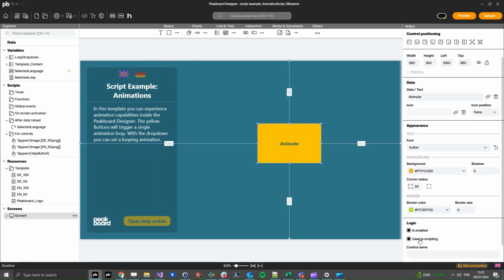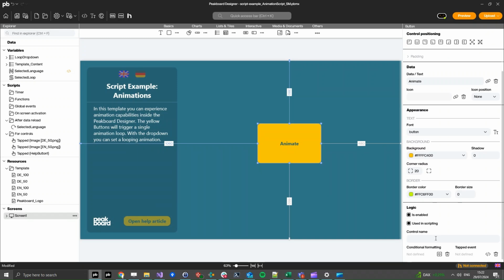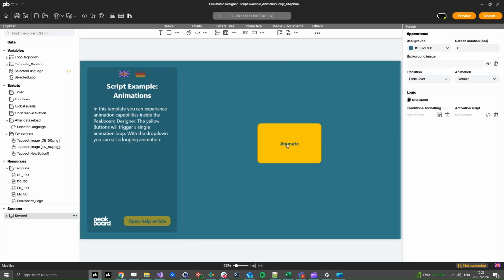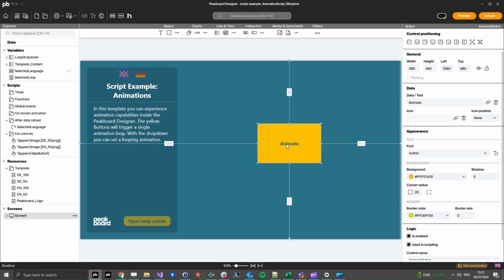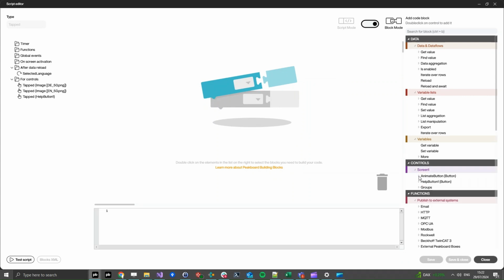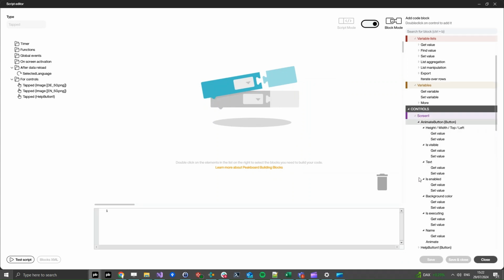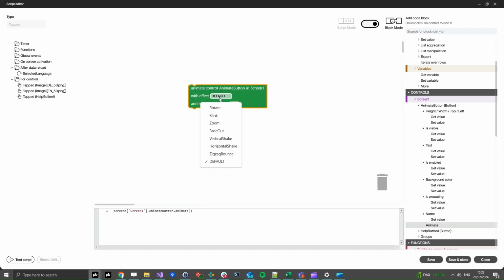Create animations in your Peakboard applications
Discover how to create animations in your Peakboard applications using scripting templates. This tutorial explains how to script dynamic visual effects, enhancing the visual appeal and interactivity of your dashboards. Bring your Peakboard solutions to life by integrating smooth animations for a more engaging user experience.

Get started!